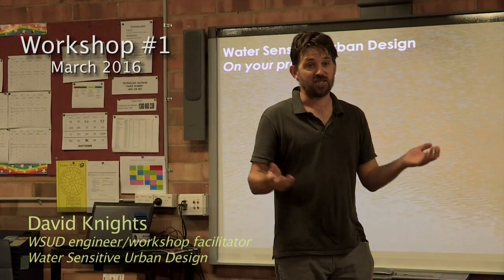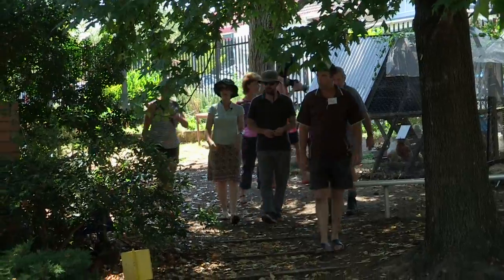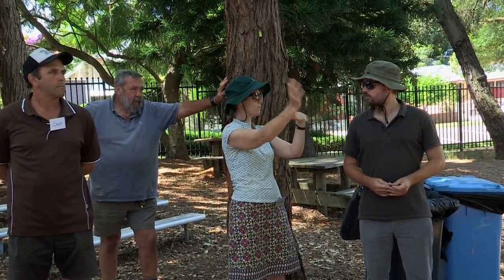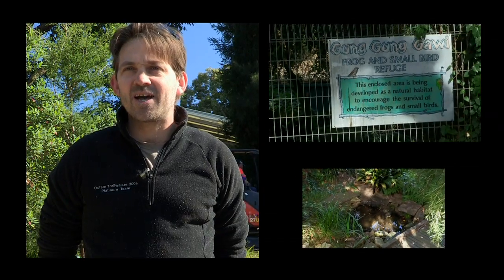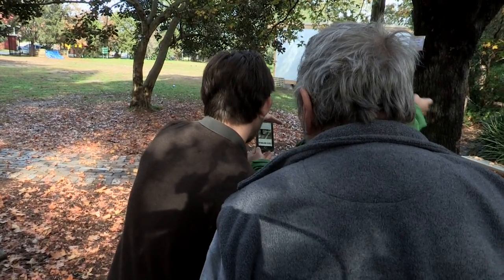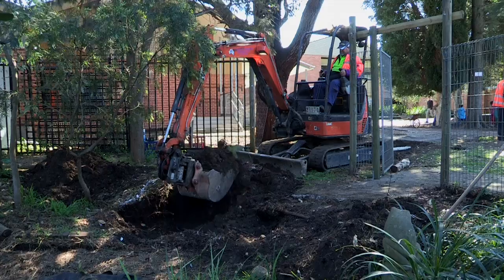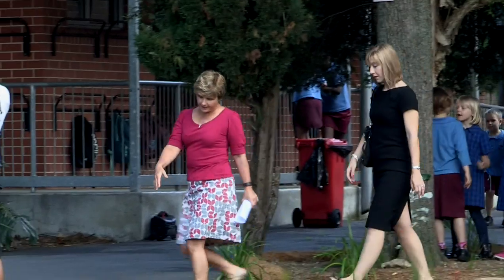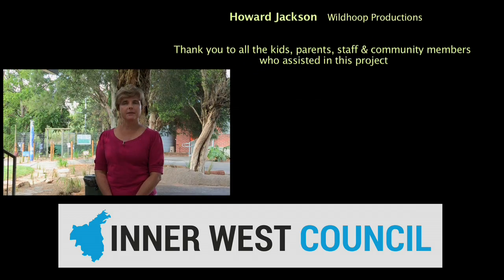Dully Public School - Raingarden - Huge - Step by Step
A big job for a group of volunteers at Sydney's Dulwich Hill Public School. A step by step look at how to construct a really big rain garden.